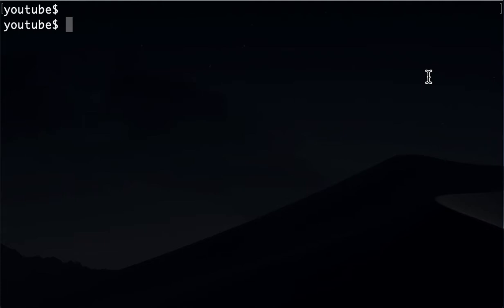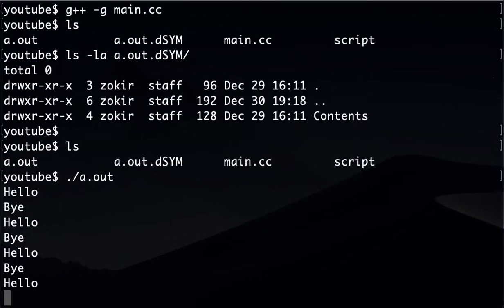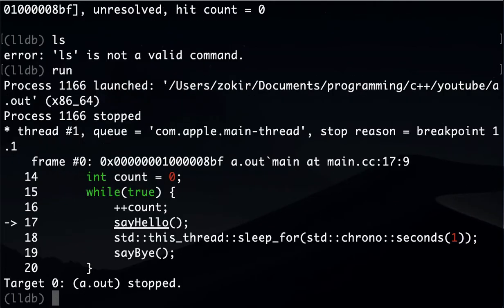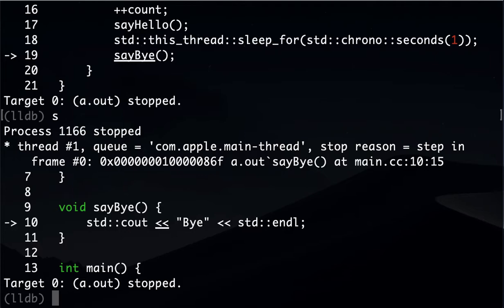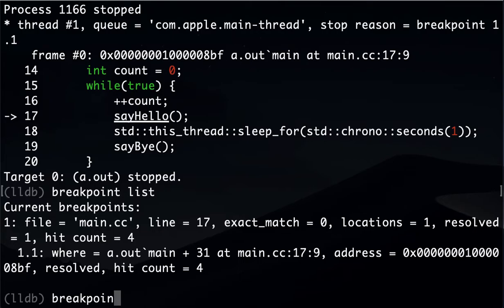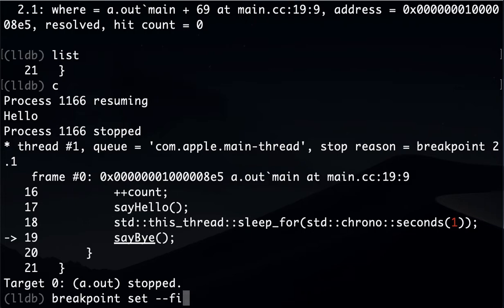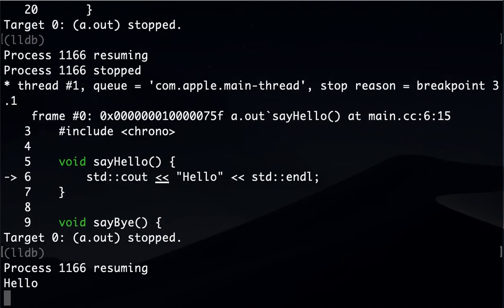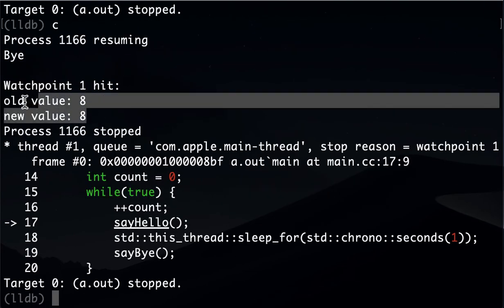LLDB Quick Tutorial for Beginners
Going through simple LLDB commands to debug C++ application.